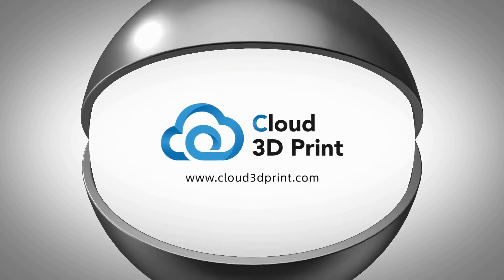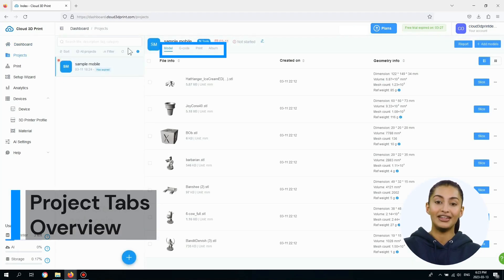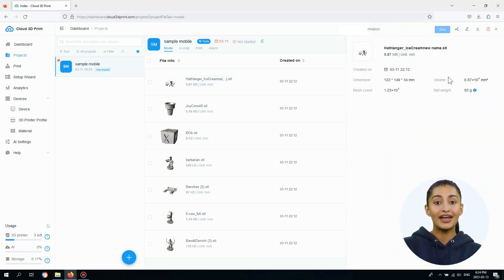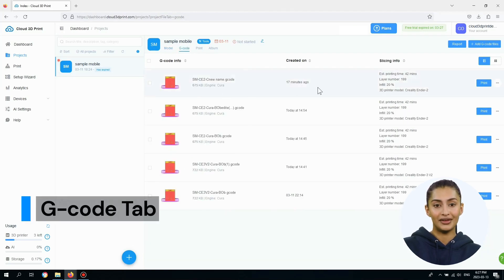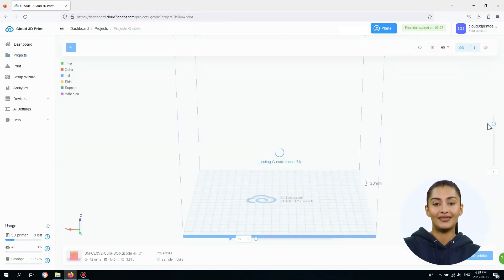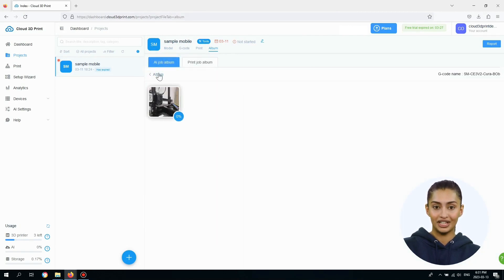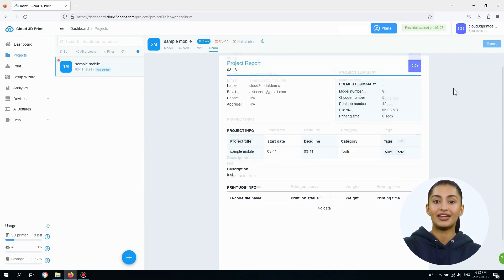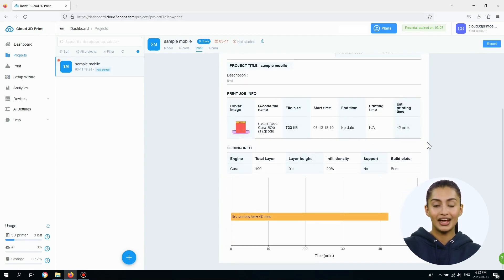Access Additional Information About Your 3D Printing Projects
Welcome to Cloud 3D Print, where we make 3D printing accessible and intuitive. In this tutorial, we'll show you how to unlock the full potential of your projects by accessing additional information. With just a few clicks, you can slice models, print G-code files, and monitor job progress. And that's just the beginning. Join us as we explore the Model, G-code, Print, and Album tabs, and discover how to make the most out of your 3D printing experience. Let's get started!